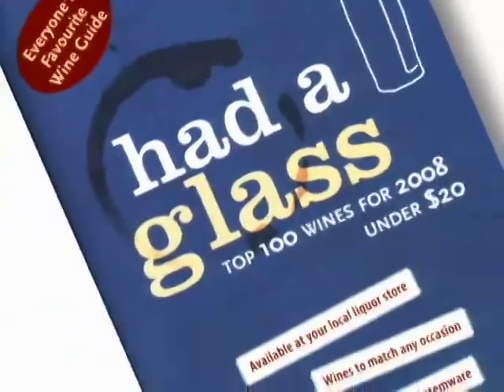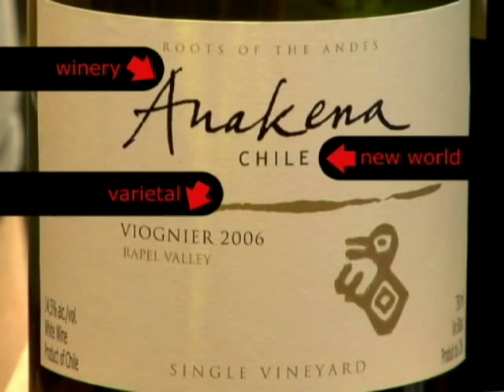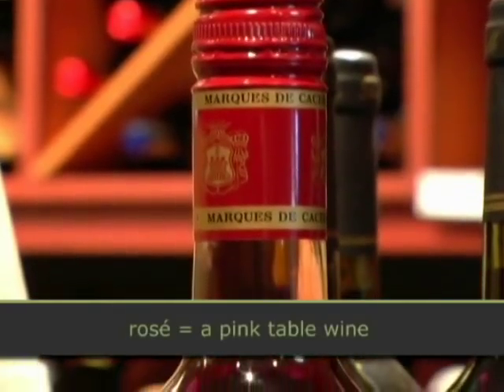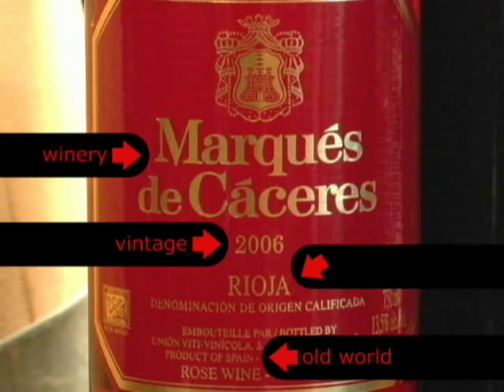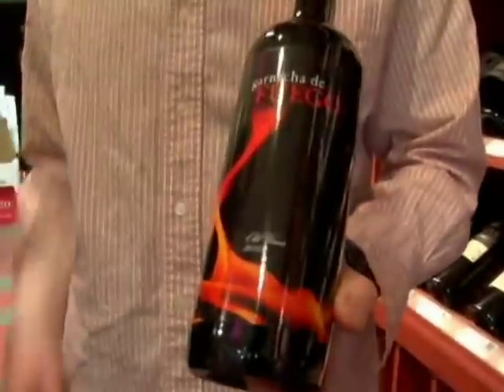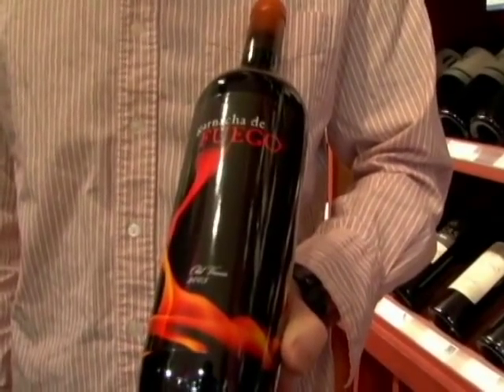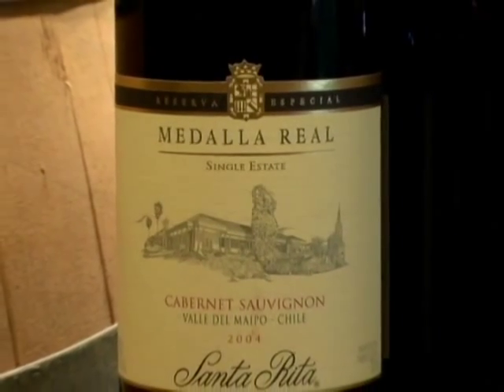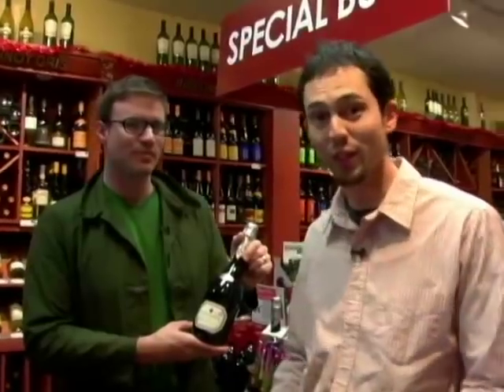Demystifying Wine Labels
James Nevison and Kenji Hodgson talk about how to read wine labels and how to understand things like old world / new world, grape variety, wine type, alcohol percentage, vintage etc.